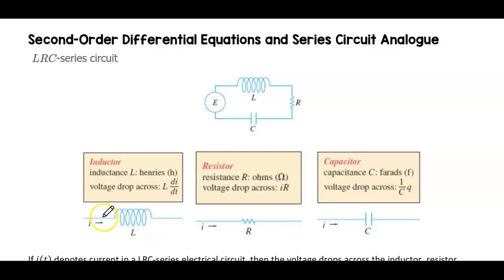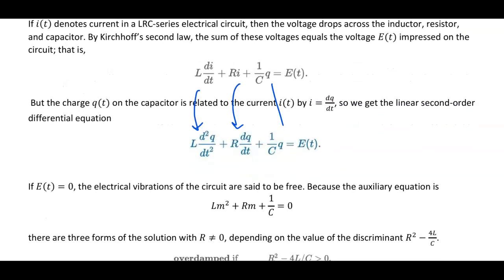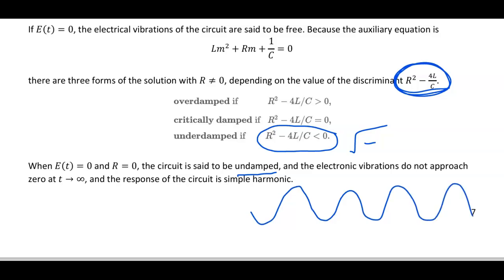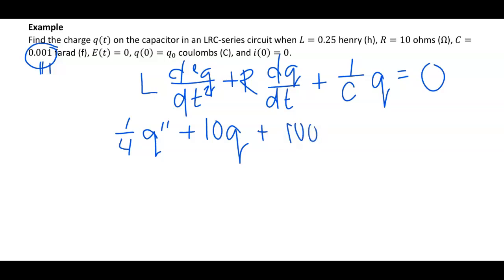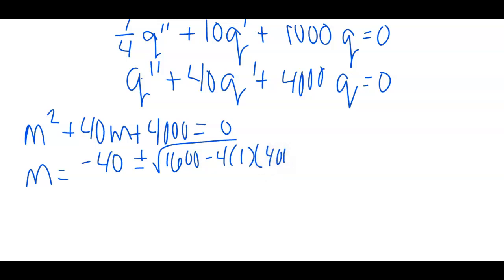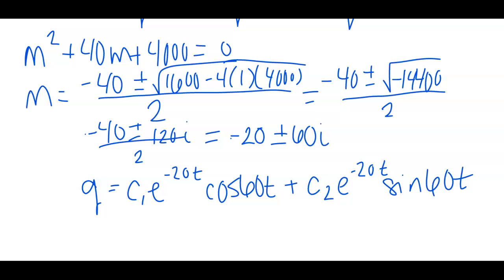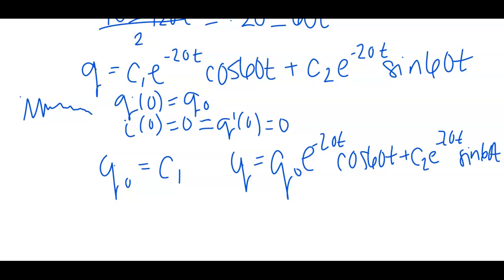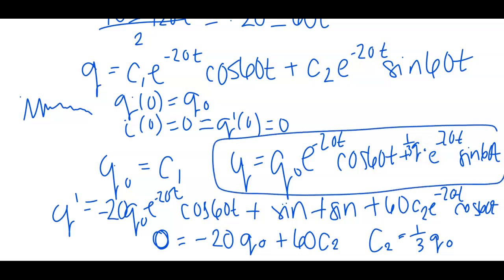MATH 2320 - Second-Order DE and Circuits